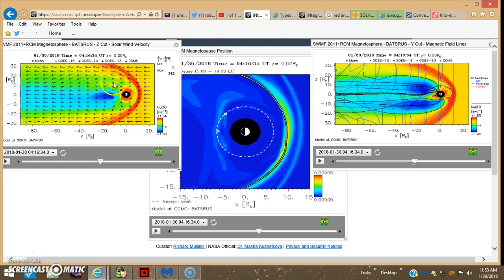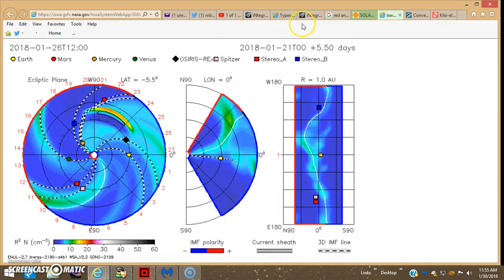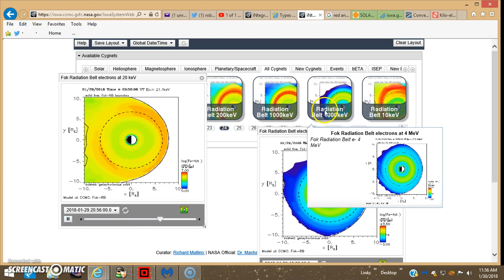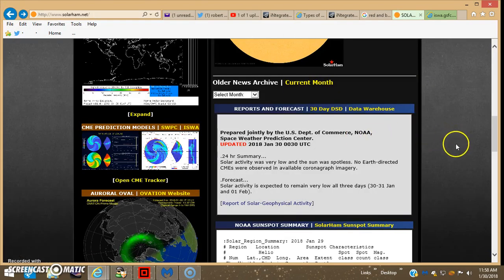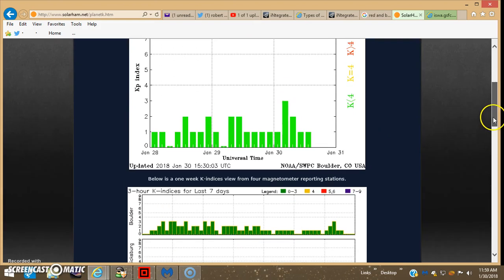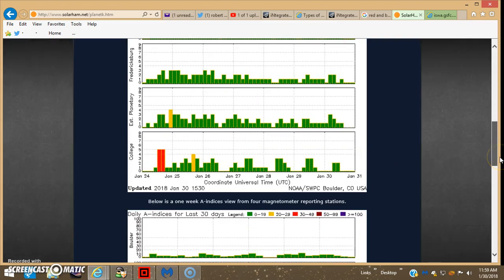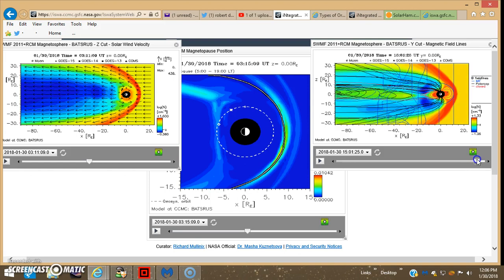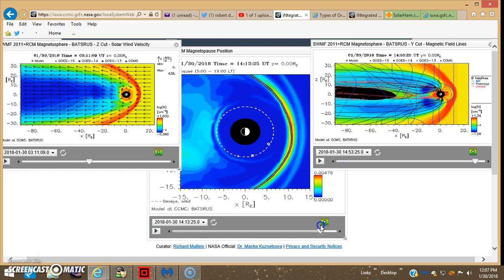PART 2 - Magnetopause & Magnetosphere Y/Z Cuts 1/29-1/30/18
Showing MAJOR Perturbations to IMF And Earth's Magnetic Field Lines!  Missing Several Hours - At Least (6) Total - An Hour Here an Couple Hours There and Then (3) Hours Together Missing... I Wonder What Happened There?